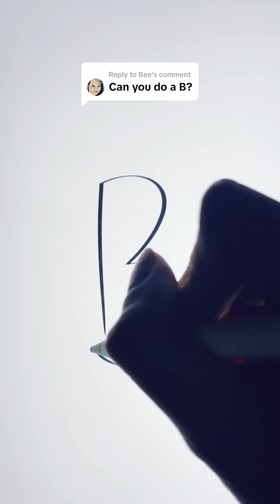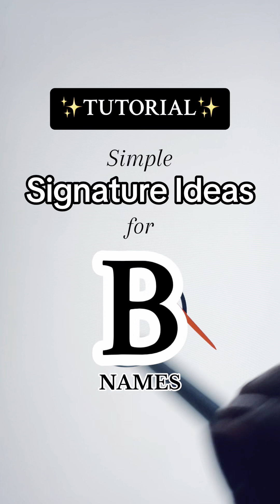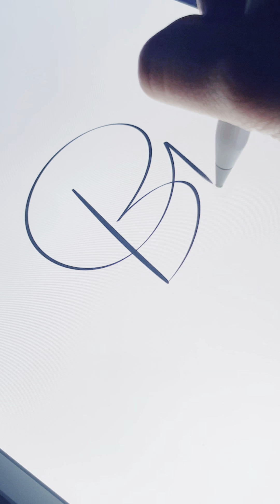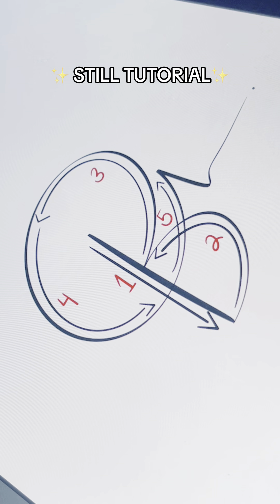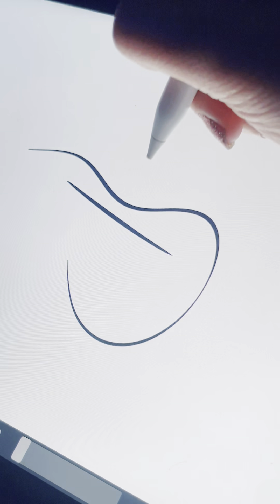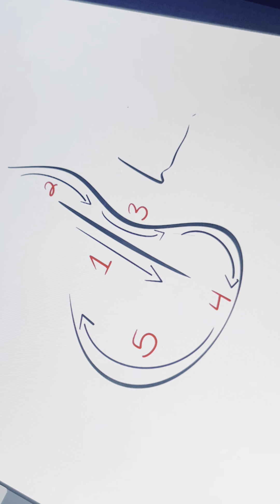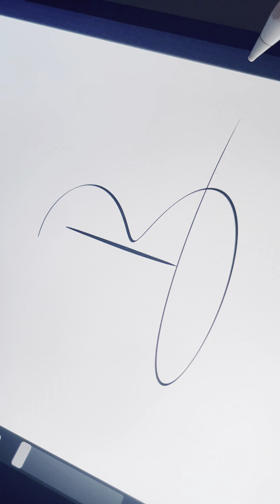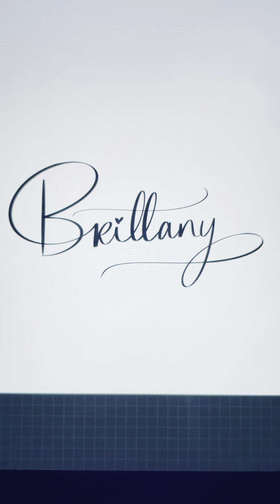Simple Signature Ideas for Letter “B” Names | Tutorial